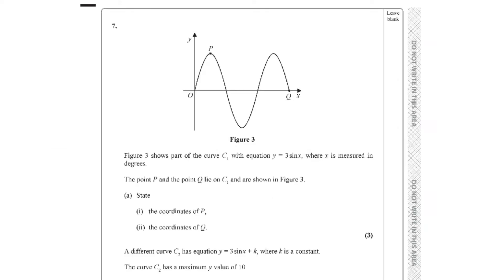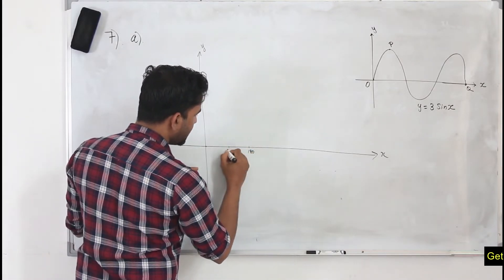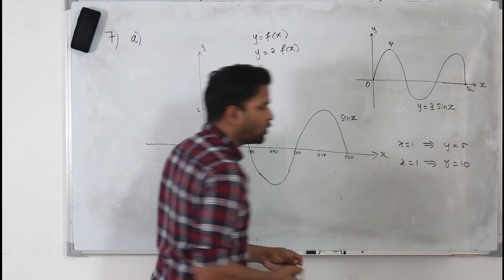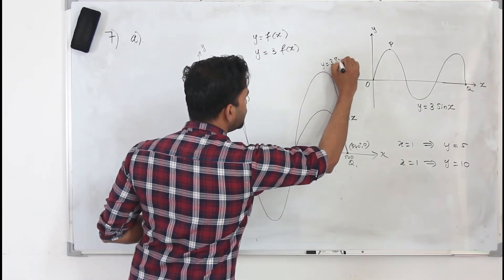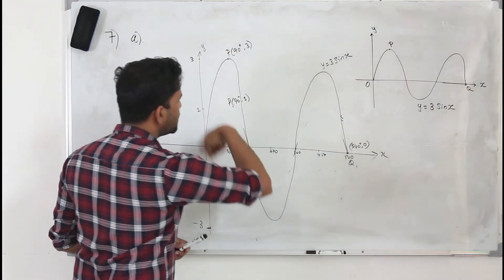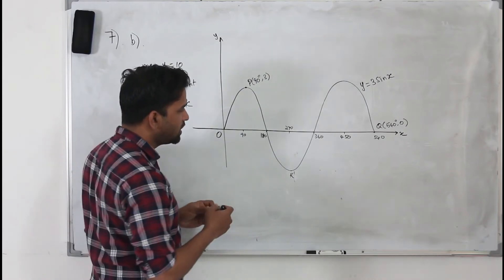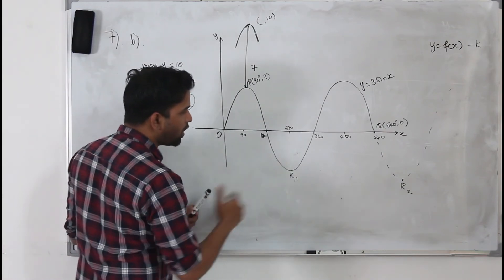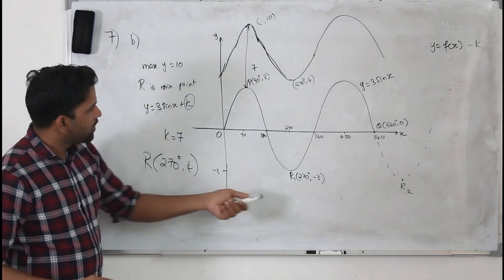Jan/Feb 2020 WMA11 (Q7)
Jan/Feb 2020/P1 | WMA11/01 | Q.No.7 | Trigonometric graphs and transformations | IAL Pearson Edexcel

Direct Bank Transfer:
Bank Name: Abu Dhabi Commercial Bank (ADCB bank)
Account Name: Baiju Vasudevan
Account Number: 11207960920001 (current account)
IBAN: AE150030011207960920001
SWIFT Code: ADCBAEAA